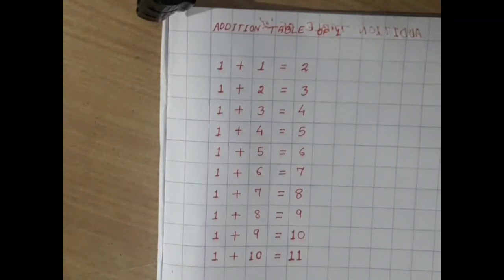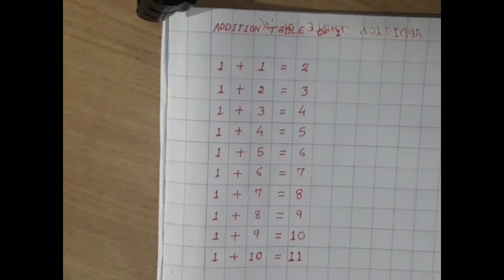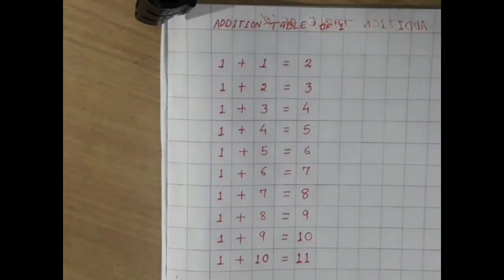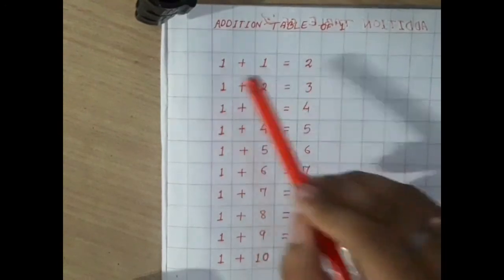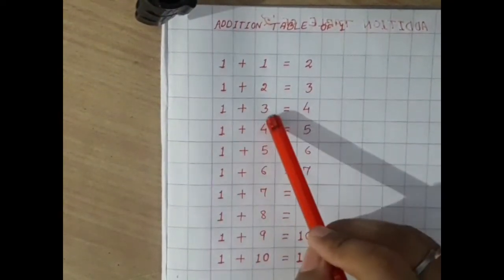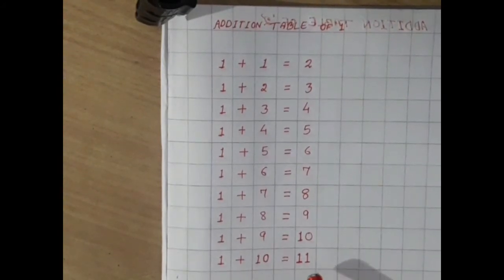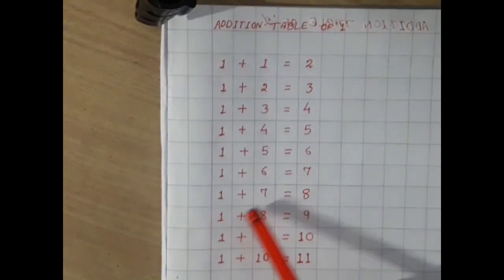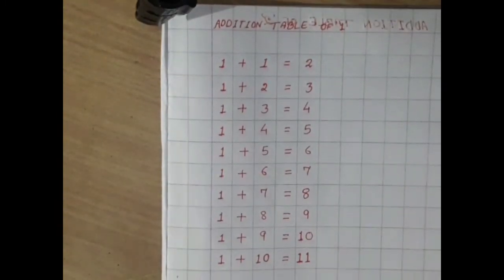Addition table of 1